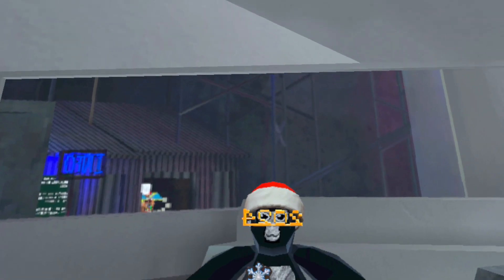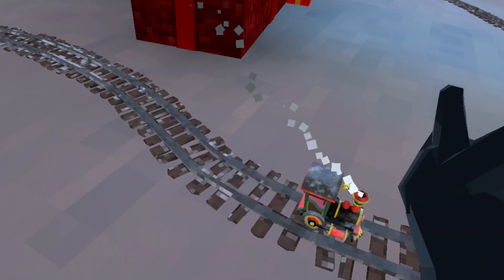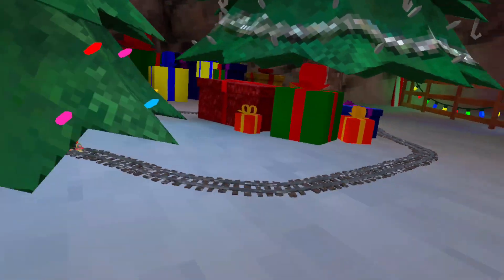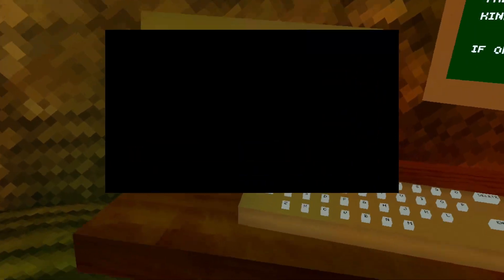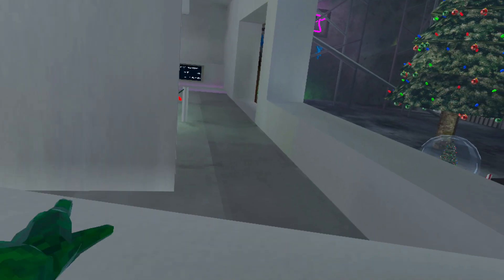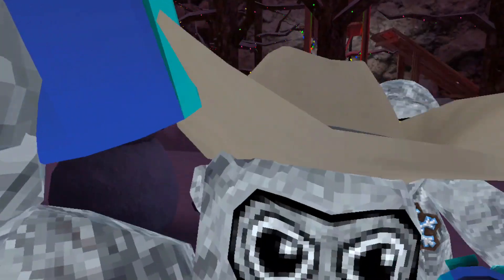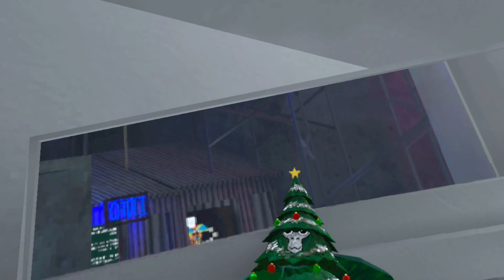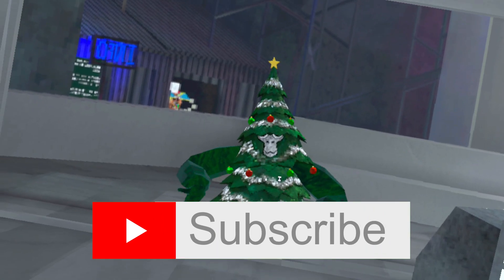Cool Things to Do in the Gorilla Tag Christmas Update!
In this video, we find a few things fun to do in the new christmas 2023 update. subscribble